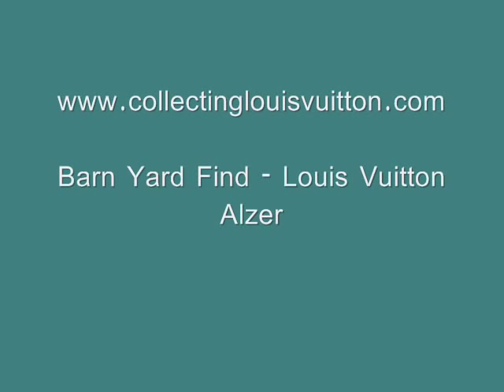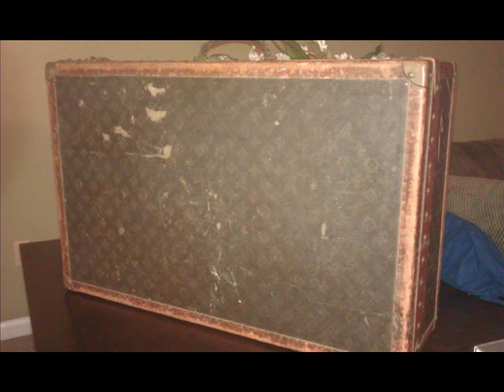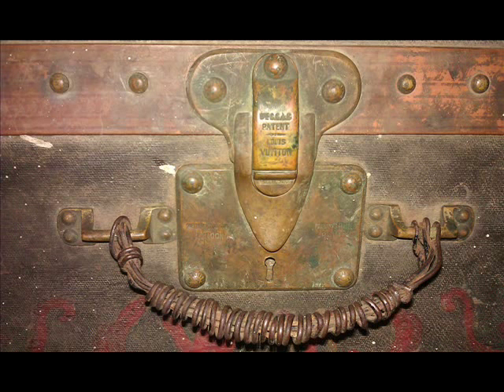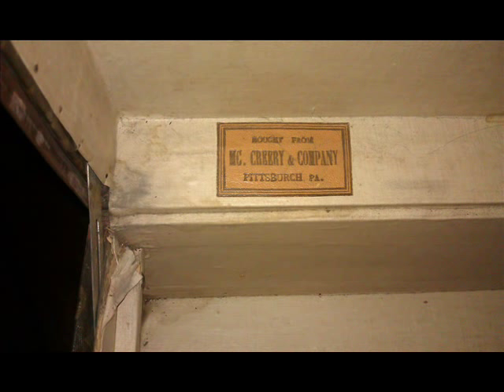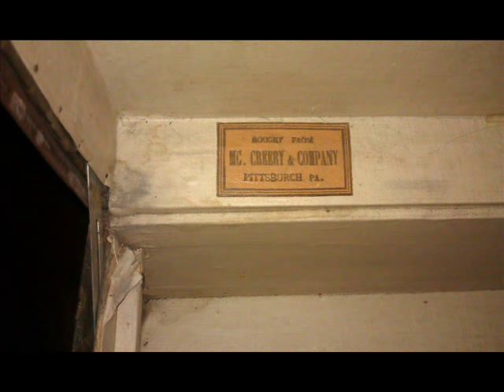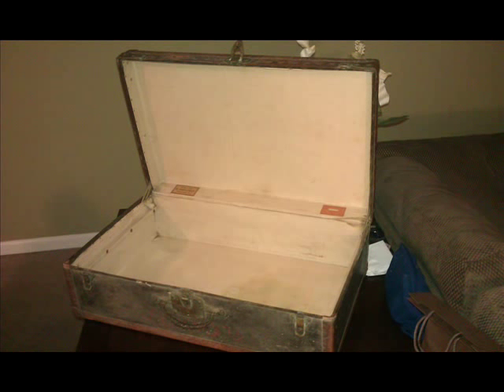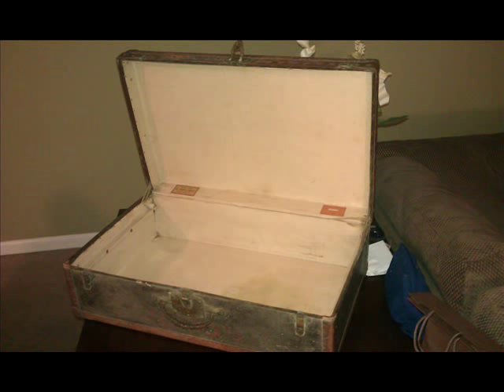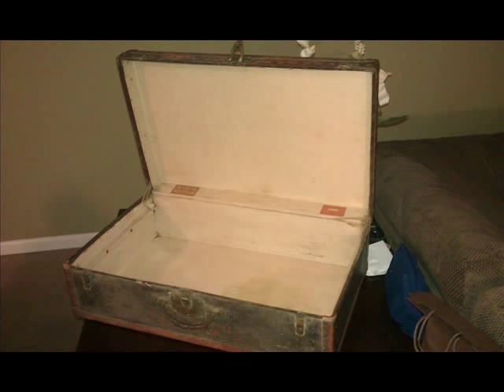Louis Vuitton Barn Yard find! - Alzer in the Attic! Time Capsule Suitcase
Rare find in the attic! Louis Vuitton Alzer suitcase found in the attic. untouched since the 1960s.

For a small fee of AU$10- I am happy to offer my assistance with verifying whether a piece is genuine or fake. I will also advise the name of the item, any history and I will include photos from any sources I have available - ie. old LV catalgoues, Japanese market magazines.

The results will be sent in an email PLUS I will make a short YOUTUBE clip where I discuss your item.

Kind regards,

ARCHIELUXURY